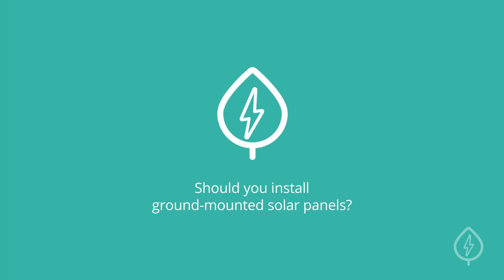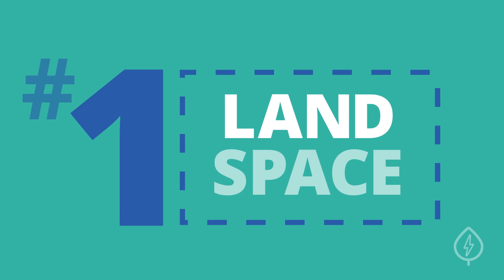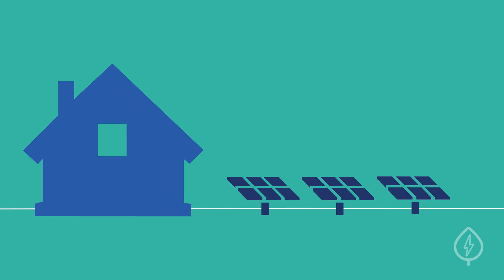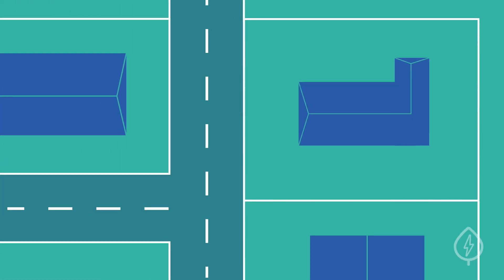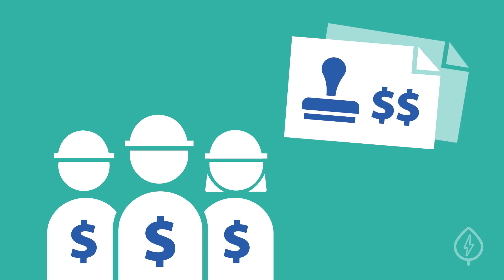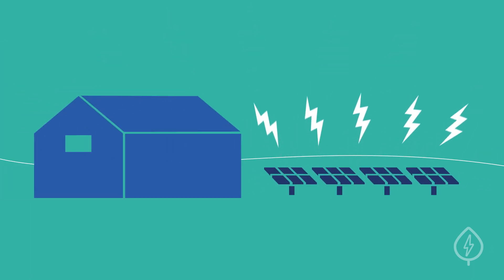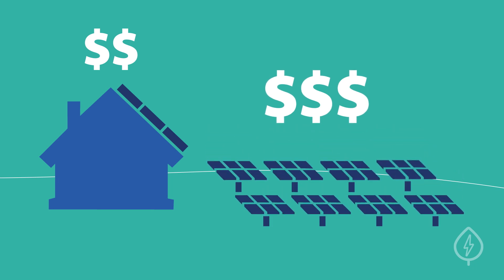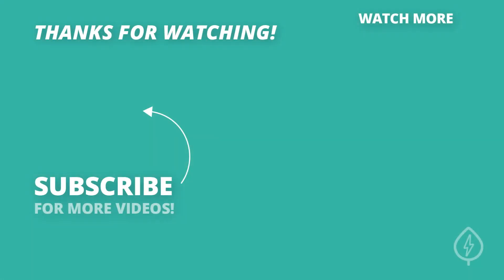Should You Install Ground-Mounted Solar Panels?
Solar panels aren’t just for rooftops - if you can’t install solar on your roof, or simply don’t want to, a ground-mounted system can be an attractive alternative. Here are some important factors to consider before installing ground-mounted solar panels:

#1. Land space

Unlike a rooftop solar panel system, a ground-mount system takes up new, unused space on your property. When you put solar panels on your rooftop, you are using space on your property efficiently; however, when you install a ground-mount system, you’re using space on your property that could be used for another purpose. If you decide on a ground-mount system, you’ll need enough sunny space for the solar panels themselves, as well as space for digging trenching and laying wiring. Your city may have zoning laws that limit the amount of space on your property you can use, as some jurisdictions dictate how close a ground-mounted system can be to roads or property lines.

#2. Pricing

Ground-mounted solar panel installations require more equipment, which means they sometimes have a higher upfront cost. Additional labor costs or permitting fees beyond what’s needed for rooftop solar can also add to your upfront price. Fortunately, because you aren’t restricted by the size, tilt, or angle of your roof, ground-mount solar panel systems can be built to maximize electricity production, thus producing more solar electricity than a similarly-sized rooftop system.

#3. Electricity needs

Ground mount systems are typically larger than rooftop solar installations; if you have relatively low electricity needs and can get by with a smaller solar panel system on your roof, it may not be worth it to pay more for a large ground-mount system.

On EnergySage, you can compare the costs and benefits of rooftop versus ground-mounted solar panel installations so that you can ensure you’re installing the right system for your needs.